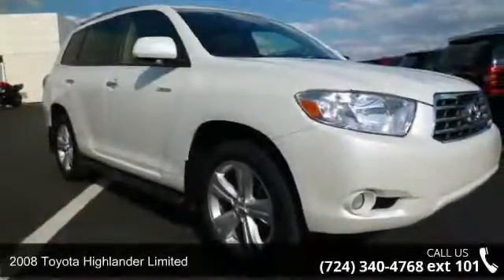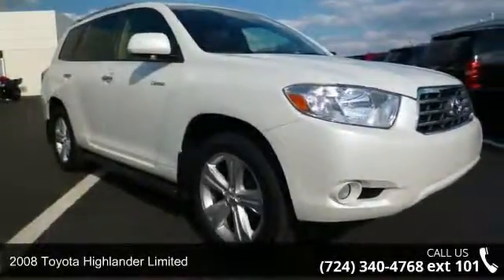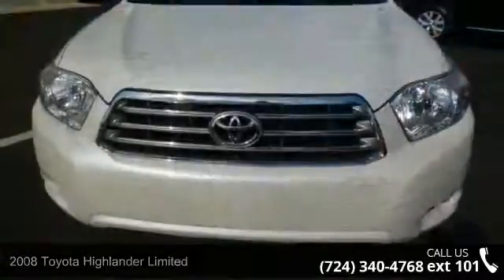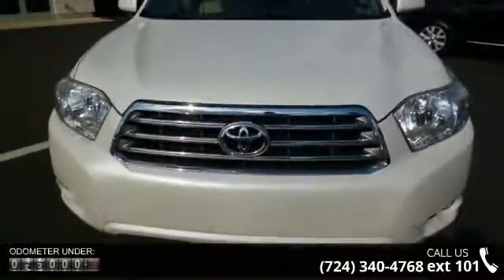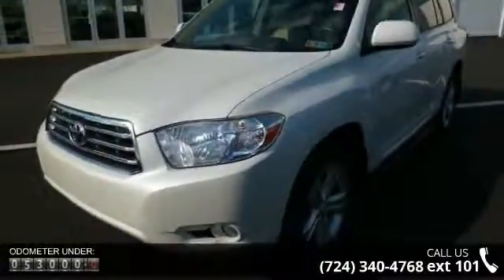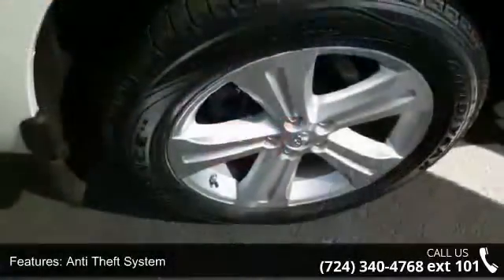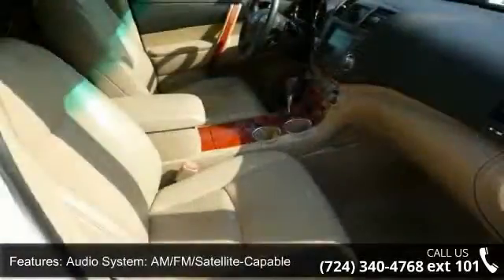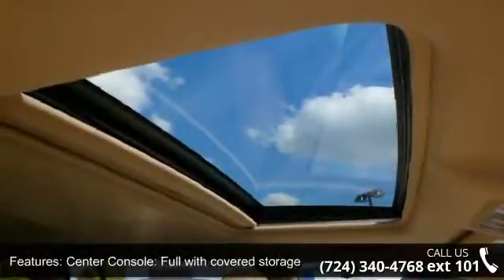2008 Toyota Highlander Limited - Baierl Chevrolet - Wexfo...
BAIERL IS DRIVEN TO BE BETTER!! VISIT US AT BAIERL CHEVROLET!!! WE HAVE A GREAT INVENTORY OF GM CERTIFIED, CADILLAC CERTIFIED, AND BAIERL CERTIFIED VEHICLES RANGING FROM $3000 TO $70,000. Highlander Limited, 3.5L V6 SMPI DOHC, AWD, * 1 OWNER! *, * CLEAN CARFAX *, All Routine Maintenance Up to Date, Alloy wheels, BOUGHT HERE NEW, Extended Warranty Available, Front dual zone A/C, Leather, Navigation System, Power Tilt & Slide Sunroof, Q CERTIFIED - 2 Year up to 100K Power Train Warranty, and Sunroof / Moonroof.   There are used SUVs, and then there are SUVs like this well-taken care of 2008 Toyota Highlander.  This luxury vehicle has it all, from a posh interior to a wealth of great amenities.  If you want a creampuff with style, this is it.